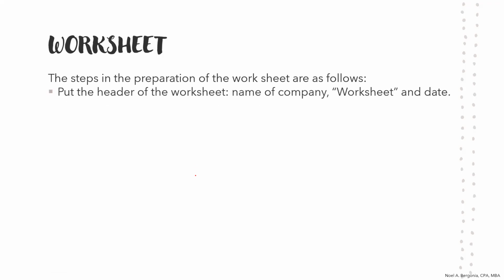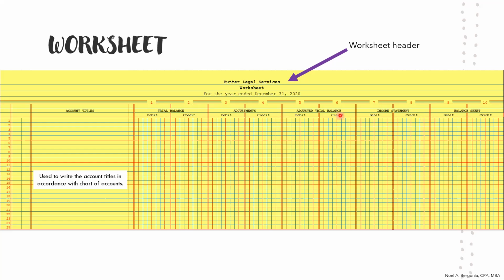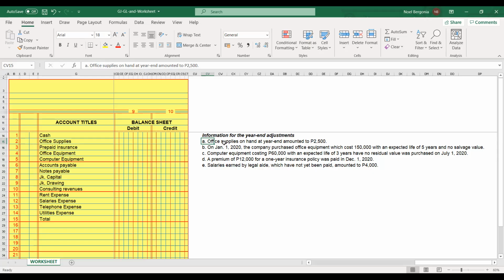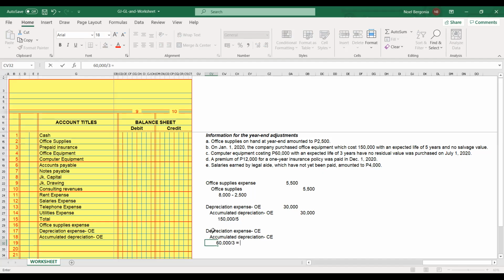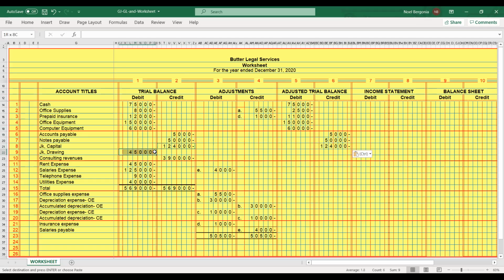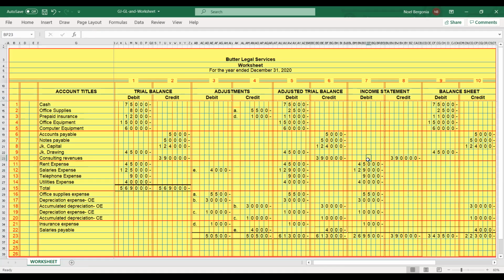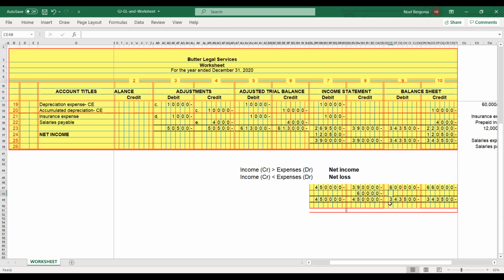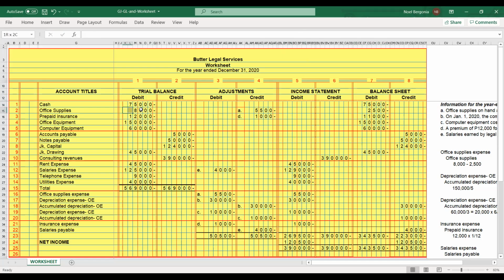FABM1_Worksheet Preparation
Completion of the Accounting Process Part 1